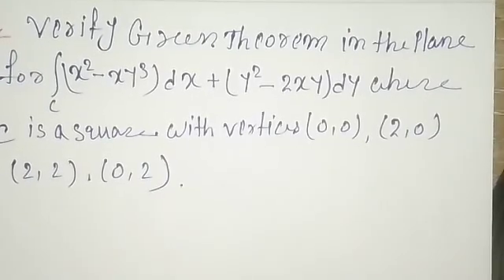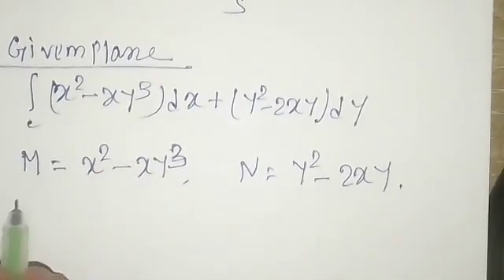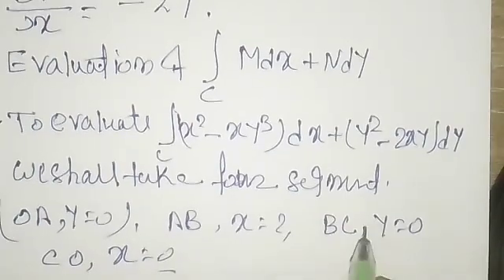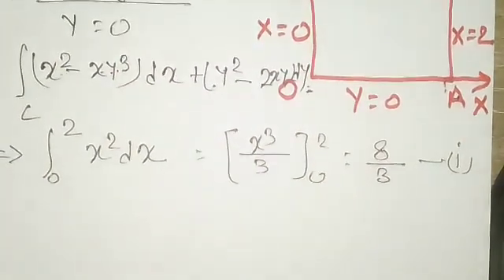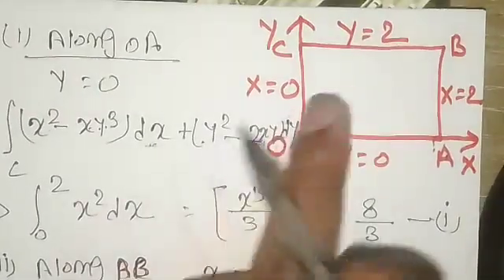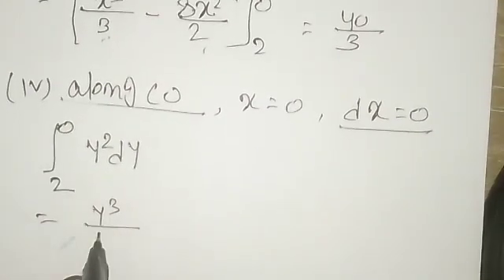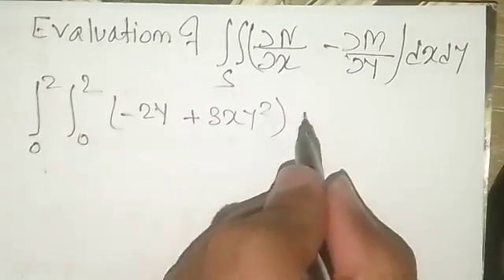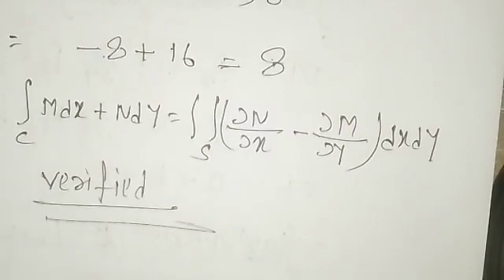Green's Theorem work example Engineering Mathematics Vector integration theorem.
This video gives the information about vector integration theorem how to verify the green's Theorem
# vector integration engineering mathematics